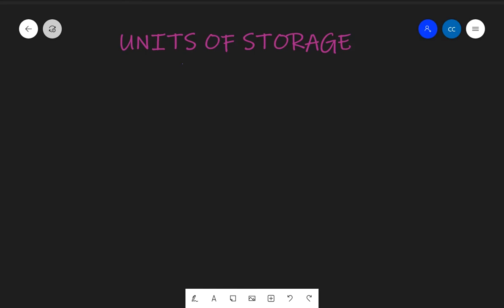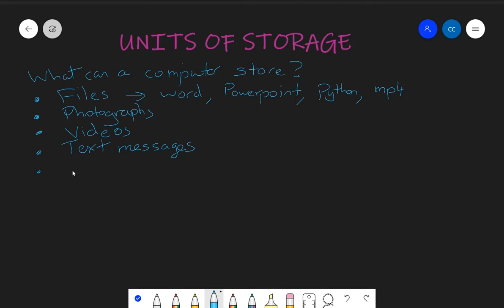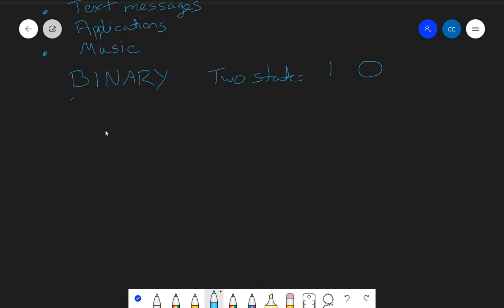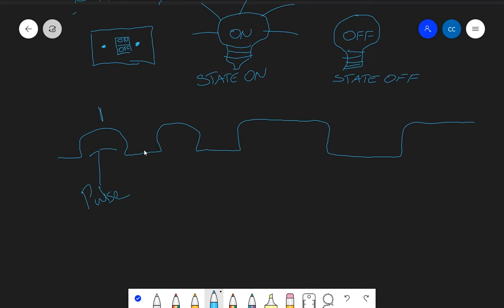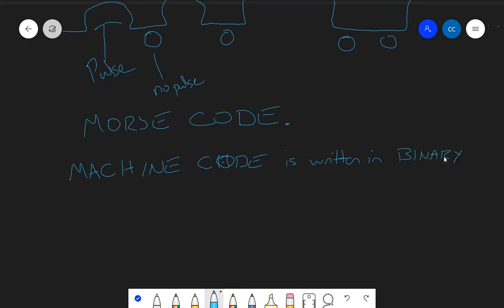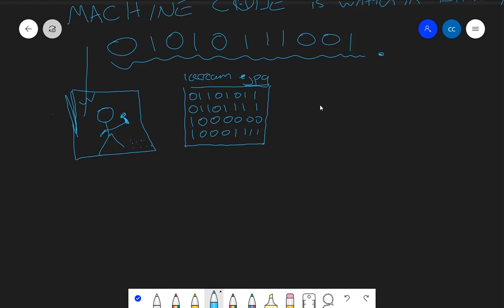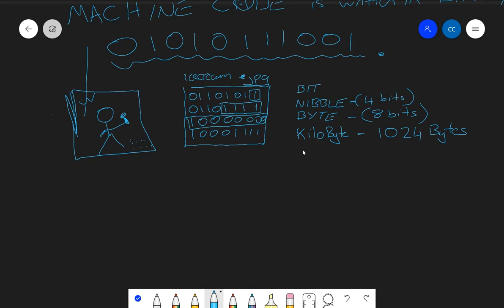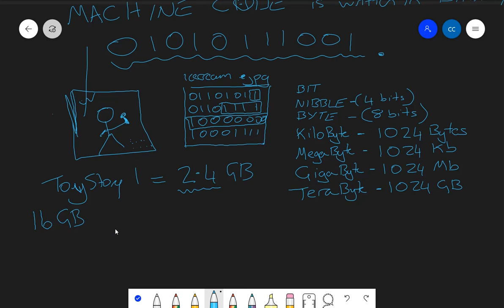Units of Storage in a Computer System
This video will introduce how computers represent data using binary and how computers measure how much storage space will be required.